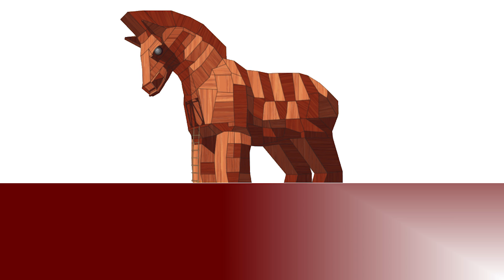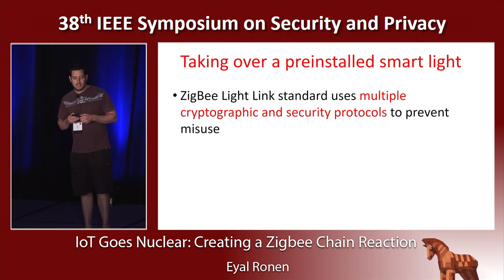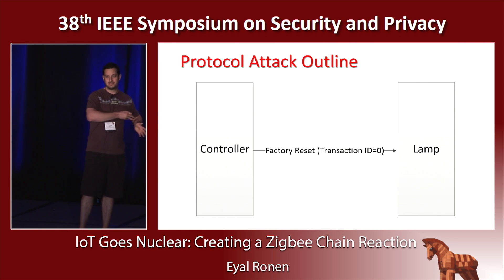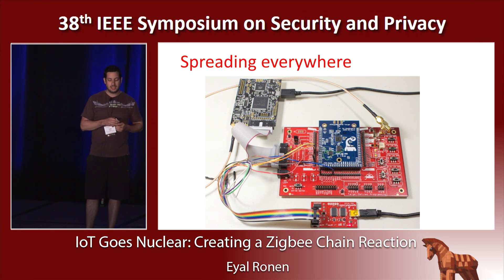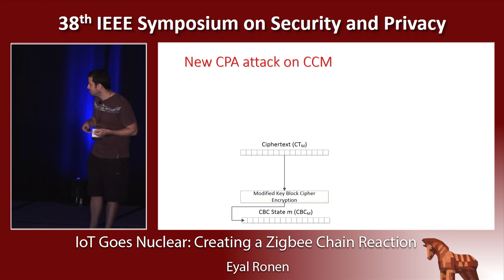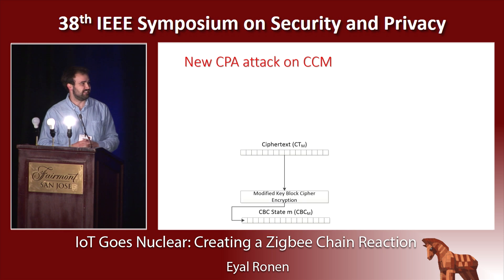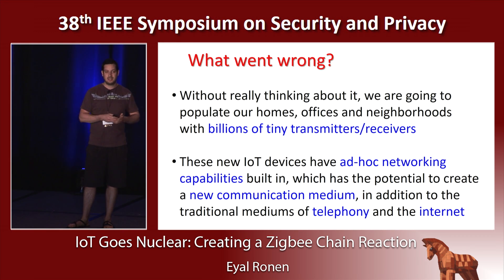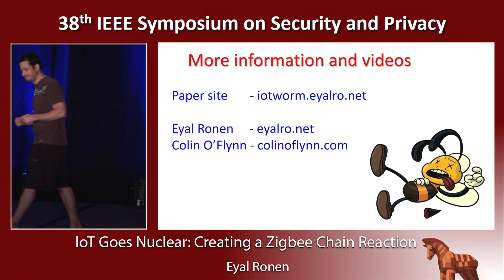IoT Goes Nuclear: Creating a Zigbee Chain Reaction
Eyal Ronen (Weizmann Institute of Science)
Presented at the
   2017 IEEE Symposium on Security & Privacy

ABSTRACT
Within the next few years, billions of IoT devices will densely populate our cities. In this paper we describe a new type of threat in which adjacent IoT devices will infect each other with a worm that will rapidly spread over large areas, provided that the density of compatible IoT devices exceeds a certain critical mass. In particular, we developed and verified such an infection using the popular Philips Hue smart lamps as a platform. The worm spreads by jumping directly from one lamp to its neighbors, using only their built-in ZigBee wireless connectivity and their physical proximity. The attack can start by plugging in a single infected bulb anywhere in the city, and then catastrophically spread everywhere within minutes. It enables the attacker to turn all the city lights on or off, to permanently brick them, or to exploit them in a massive DDOS attack. To demonstrate the risks involved, we use results from percolation theory to estimate the critical mass of installed devices for a typical city such as Paris whose area is about 105 square kilometers: The chain reaction will fizzle if there are fewer than about 15,000 randomly located smart lamps in the whole city, but will spread everywhere when the number exceeds this critical mass (which had almost certainly been surpassed already). To make such an attack possible, we had to find a way to remotely yank already installed lamps from their current networks, and to perform over-the-air firmware updates. We overcame the first problem by discovering and exploiting a major bug in the implementation of the Touchlink part of the ZigBee Light Link protocol, which is supposed to stop such attempts with a proximity test. To solve the second problem, we developed a new version of a side channel attack to extract the global AES-CCM key (for each device type) that Philips uses to encrypt and authenticate new firmware. We used only readily available equipment costing a few hundred dollars, and managed to find this key without seeing any actual updates. This demonstrates once again how difficult it is to get security right even for a large company that uses standard cryptographic techniques to protect a major product.